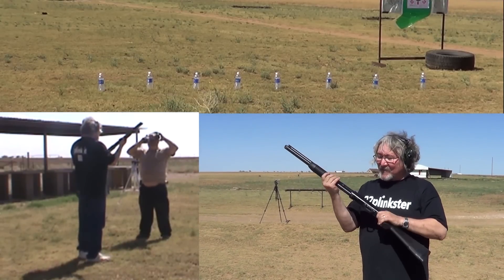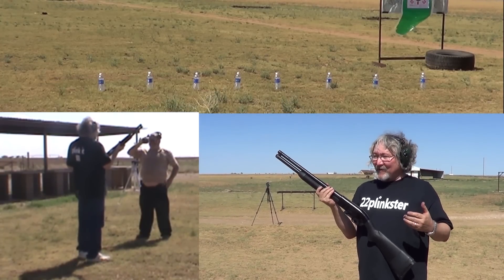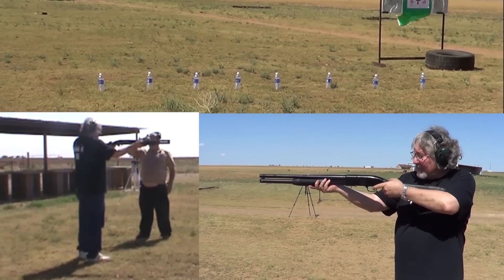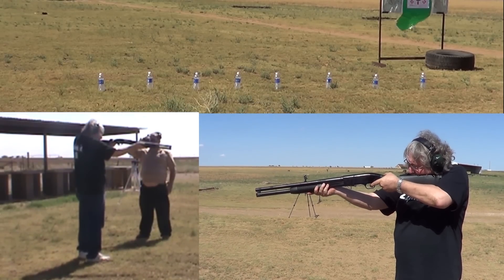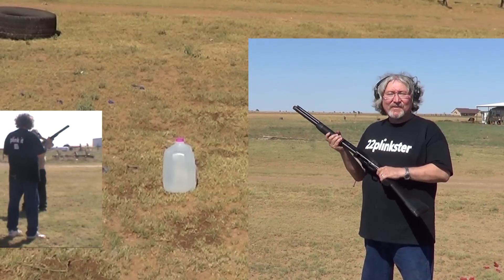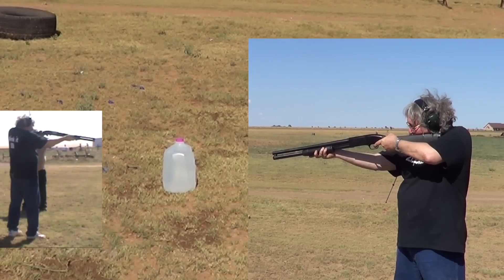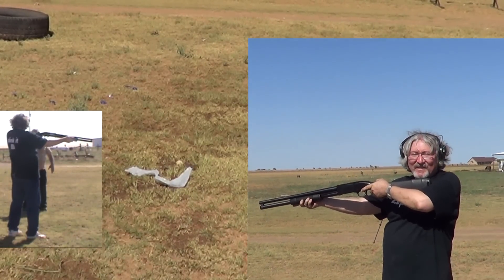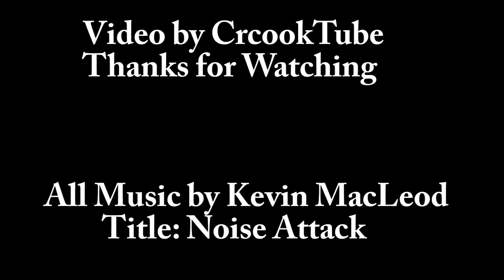Don't Waste your Money on a MossBerg 500 Get a Maverick Model 88 Security 20inch 8 Shot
I did not Waste my Money on a Mossberg 500. I got the Maverick Model 88 by Mossberg the Security Version has a 8 Shot Capacity 20 inch barrel its perfect for Home Defense

Pro and Cons Please in the Comments!

My Mossberg Maverick Rocks Took it to the Range It did not Fail it  just
Works.

License Info Links